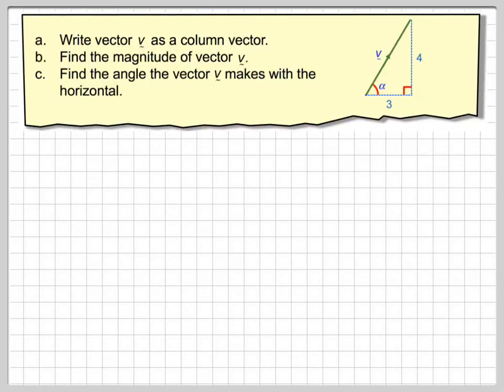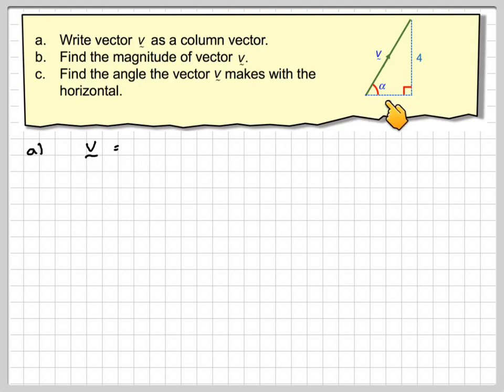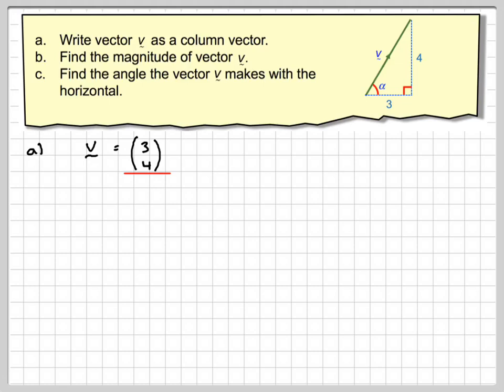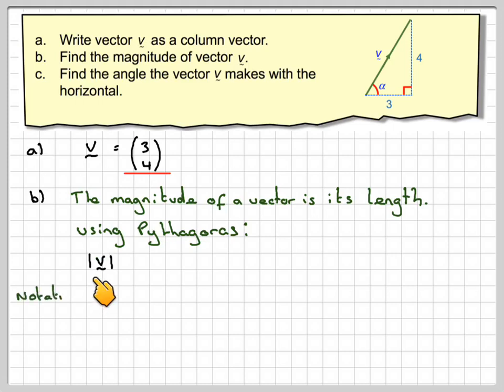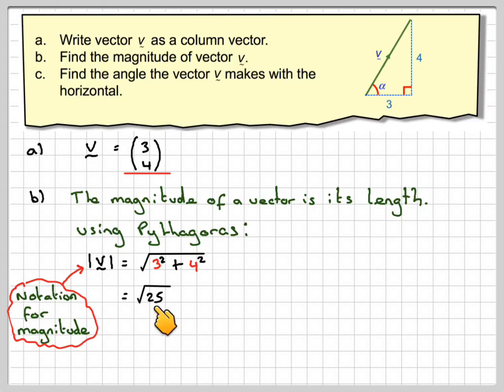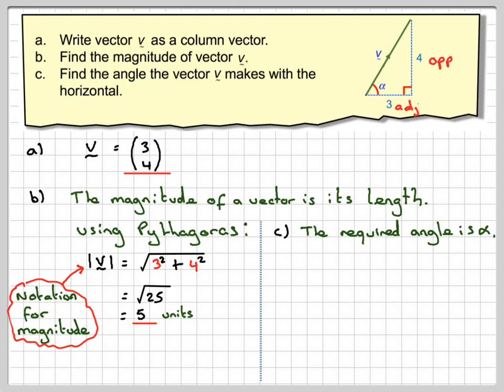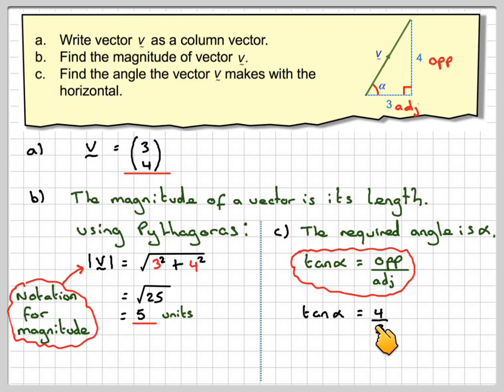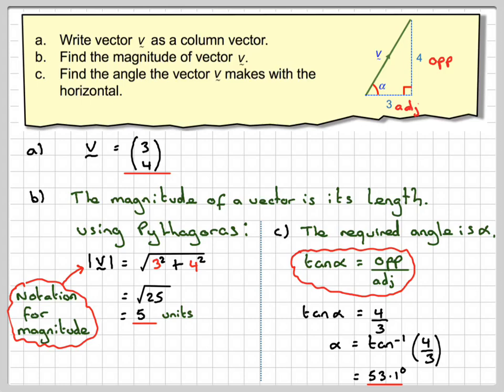Finding a column vector and magnitude 01